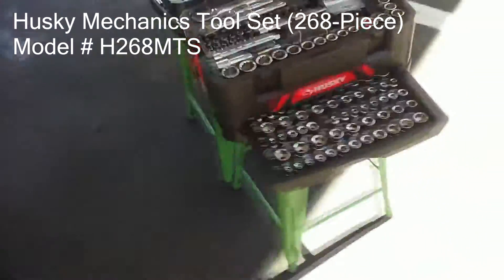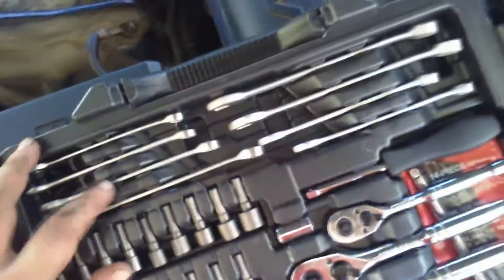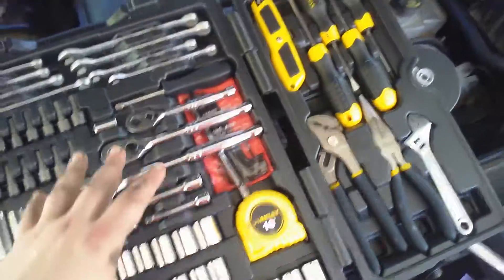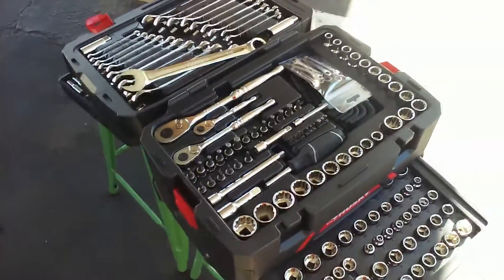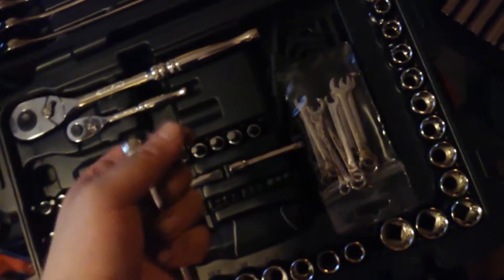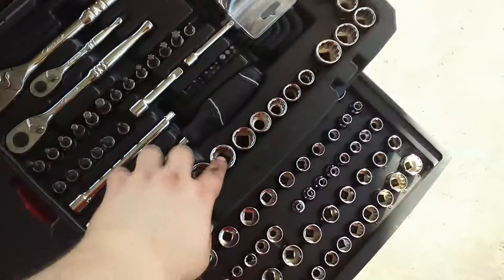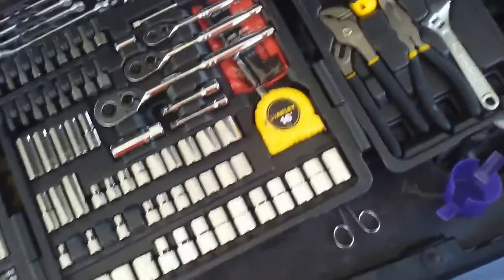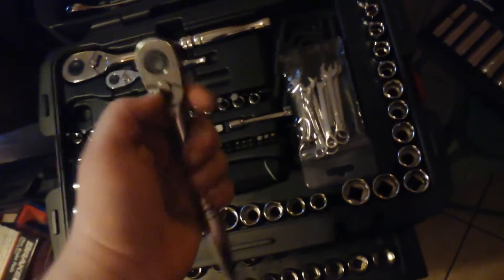Stanley 210 piece STMT73795 vs Husky 268 piece H268MTS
A review and comparison between the Stanley 210 piece STMT73795 set and the Husky 268 piece H268MTS set.

Husky 268 Piece Mechanics Tool Set:

Stanley 210 Piece STMT73795: